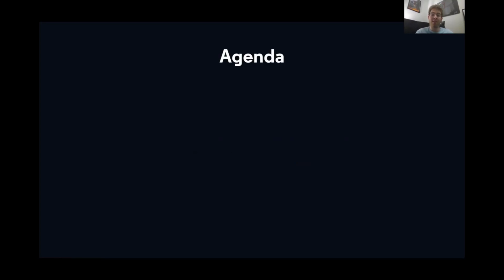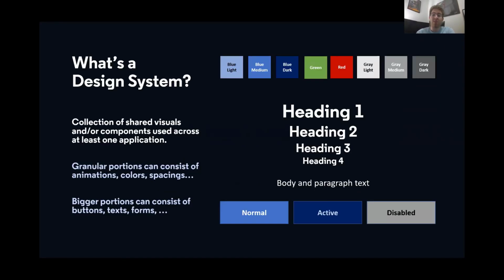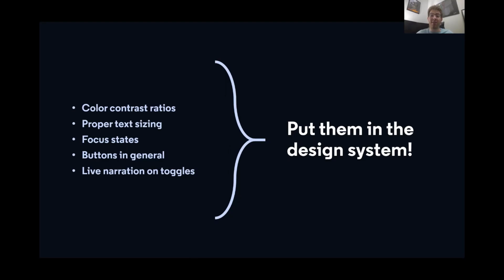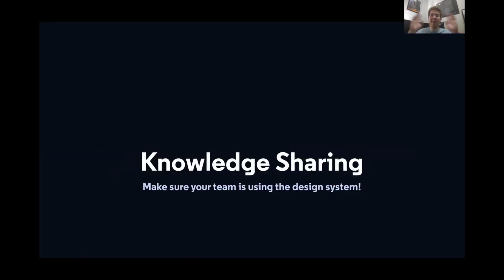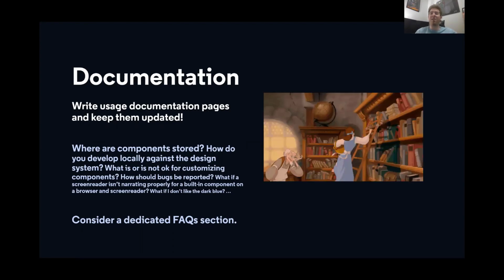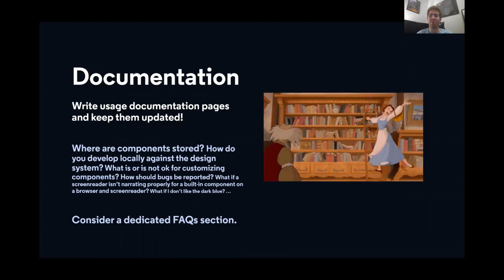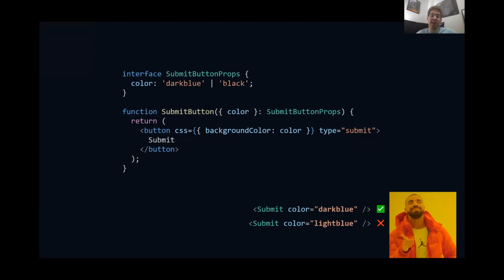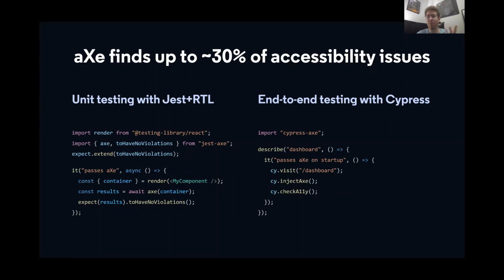Josh Goldberg - Crafting an accessible design system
Josh Goldberg's presentation is a part of A11y Bytes 2021.

Join the discussion online using the hashtag A11yBytes.